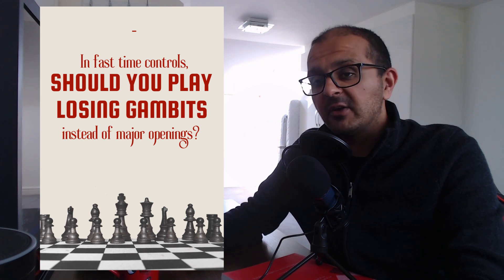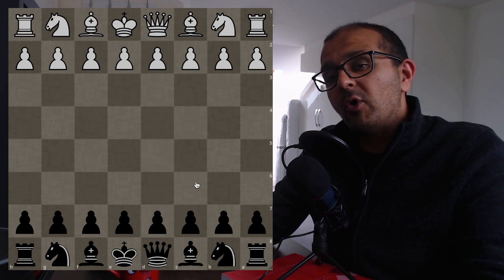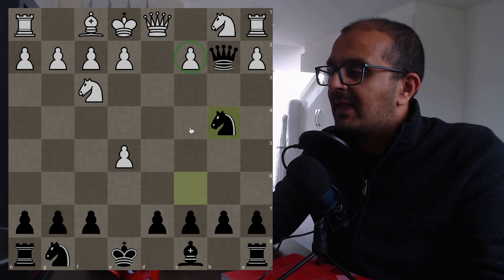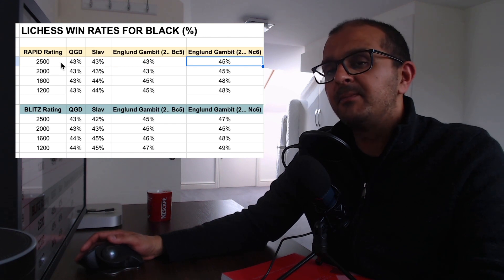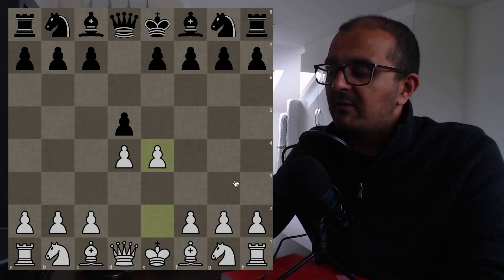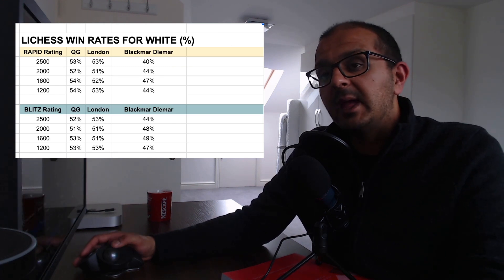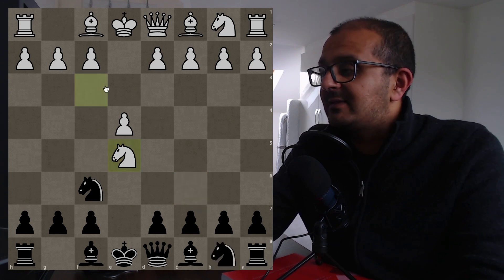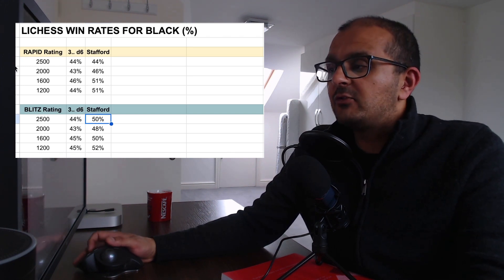Should You Play Losing Gambits?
In fast time controls (blitz/rapid) should amateurs play losing gambits over the conventional solid openings?

Specifically we compare win percentages when playing:
3:08 Englund Gambit vs QGD / Slav
5:42 Blackmar-Diemar Gambit vs London / Queen's Gambit
7:36 Stafford Gambit vs normal Petrov

8:35 Closing remarks